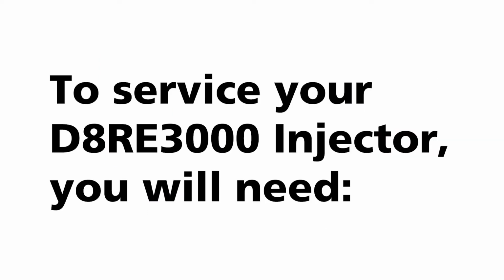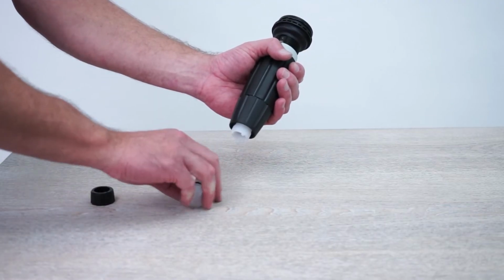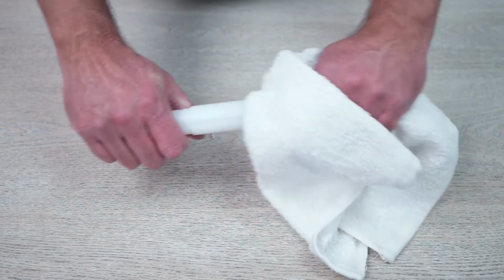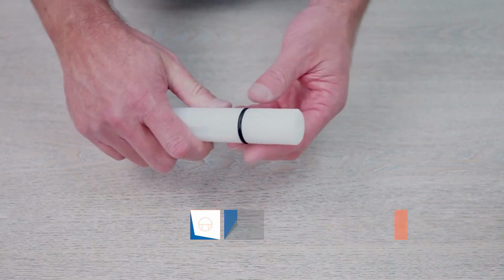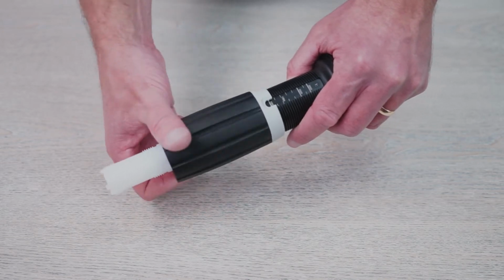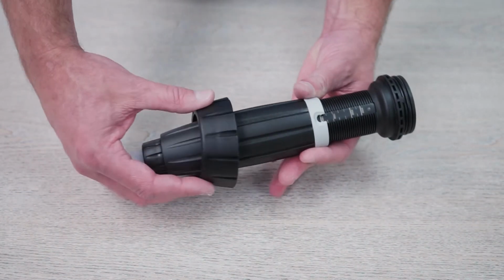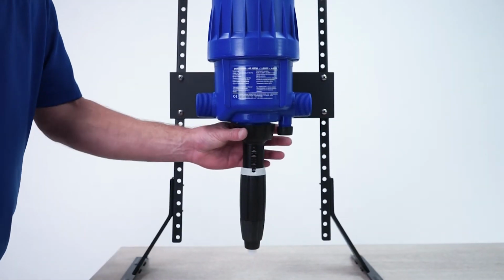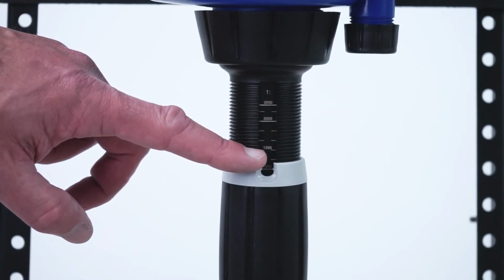Dosatron D8RE3000 - 40 GPM Service Video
Watch and learn how to service your Dosatron D8RE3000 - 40 GPM Injector.